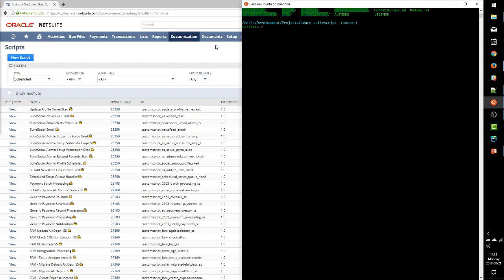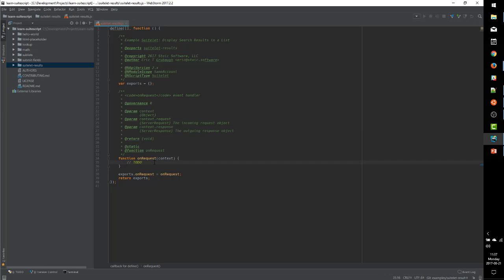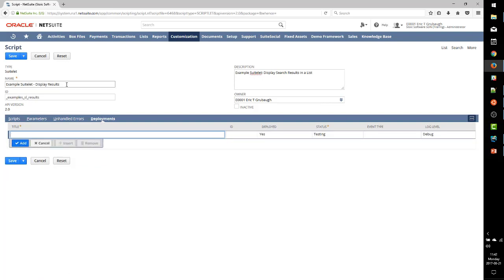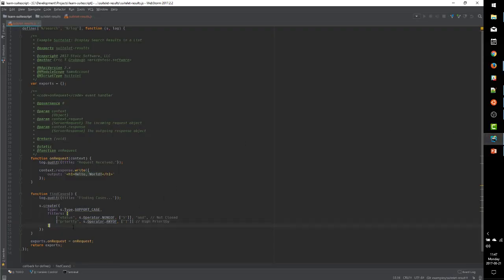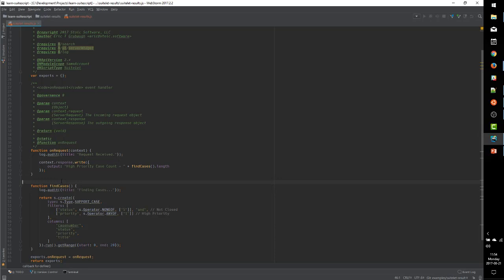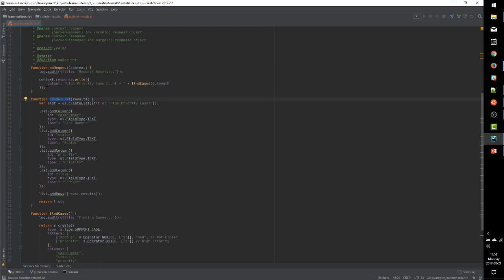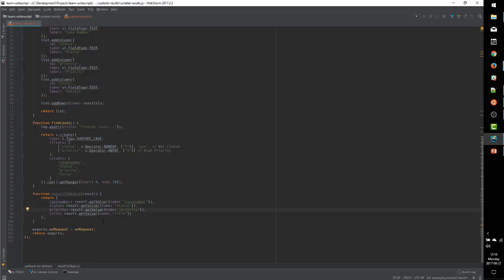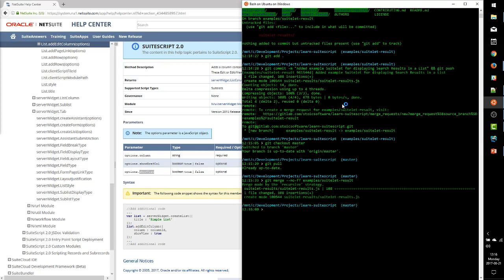[ESS] How Do I Display NetSuite Search Results in a Suitelet?